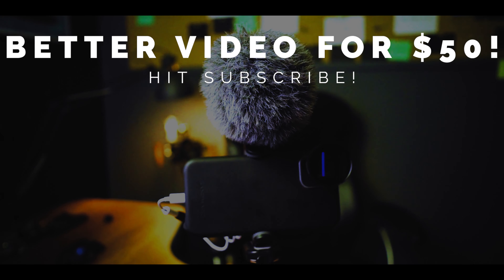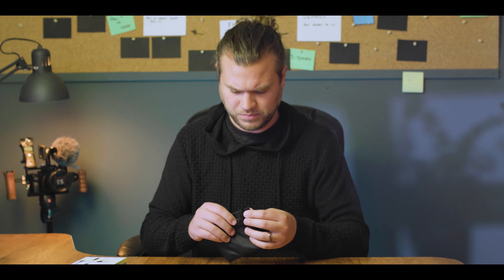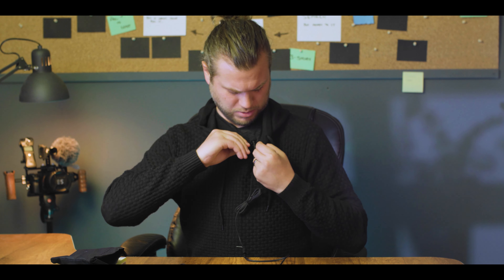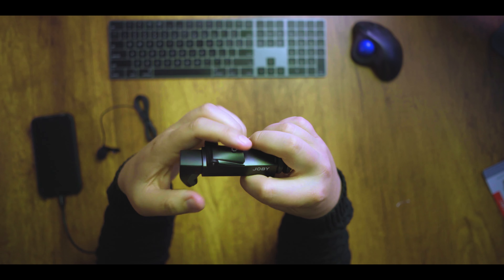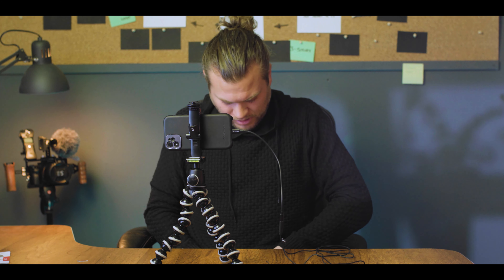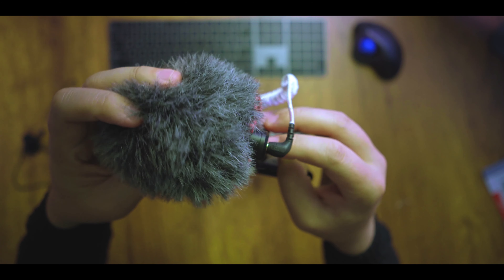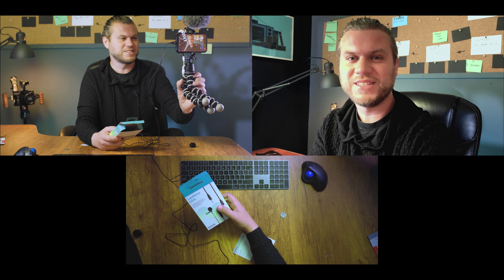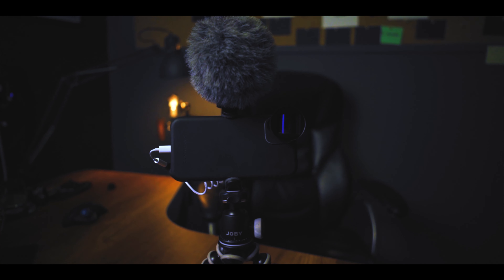Vlog Gear 2021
iPhone Filmmaking Equipment for under $50! | Vlog Gear 2021

Hey Guys, Welcome back to the channel. Today we are talking about the two must have items when filming with your phone. And those two items are a mic and a mount.

The Saramonic LavMicro U1A

The Joby GripTight Smart

0:00 Start
1:25 Unboxing/Setup
6:30 Rode VideoMicro Setup
7:48 Testing Mics

Both of these items are under $50 at Best Buy or on Amazon. You can also use a Rode VideoMicro shot gun mic on this mount if you prefer to not have a lav mic

Having clean good audio is better than having good clean video. Bad audio will ruin the best video. When you’re holding your phone out from you  on top of using the internal mic in the phone you’re not getting the best sound. Having a lav mic directly under you increases the quality tremendously.

Or having a shot gun mic pointed at you from a close distance will also produce high quality audio.

Rode VideoMicro

Joby Gorillapod

The Joby Griptight mount has a quarter inch thread for you to attach it to a tripod or the Joby Gorillapod. This allows you to set up a nice talking head shot and use your hands for talking. It also allows the camera to stay steady instead of bouncing all over in your hand.

As you’ll see, I do a few different mic tests to let you see the difference in the audio between the internal iPhone microphone and the other two microphones.

I was able to recreate my original shot and get it pretty close to the original using just a phone.

This is a precursor video to our new series on iPhone videography for beginners and our dive into real estate video marketing. We will be starting out by showing you the best cheap smartphone accessories for video, filming yourself with a smartphone, how to make better vlogs, and how to make a professional looking video with an iPhone. From there we will be slowly moving up to a full video production set up.

Make sure to subscribe, leave a comment and tell us what you’d like to see, hit the like button, and hit the bell to be notified when I post my next video!